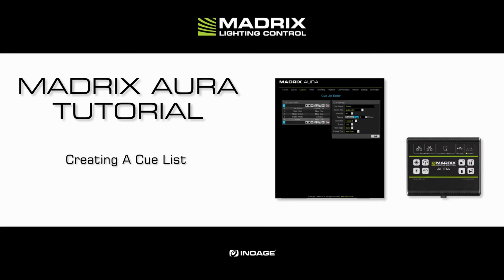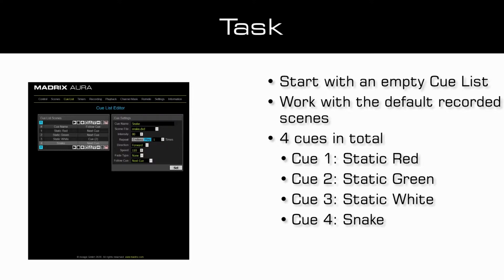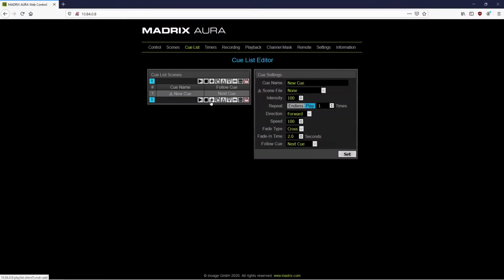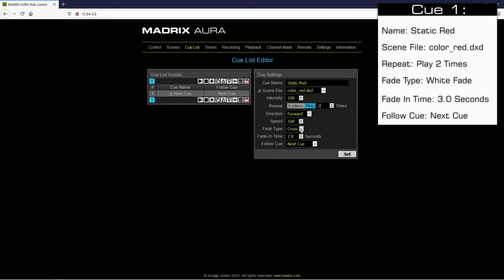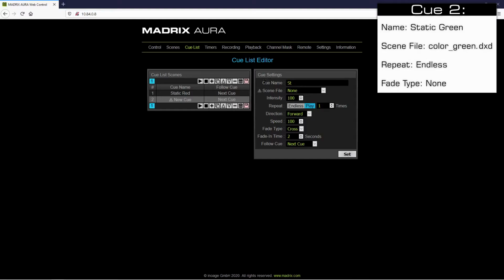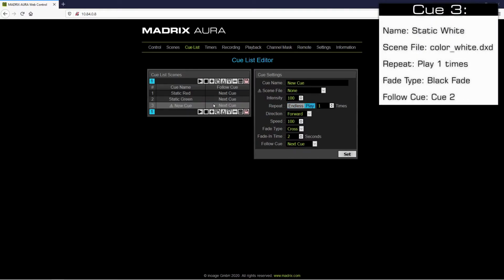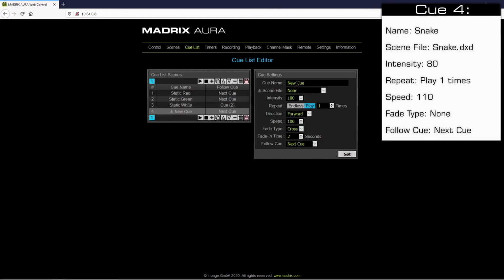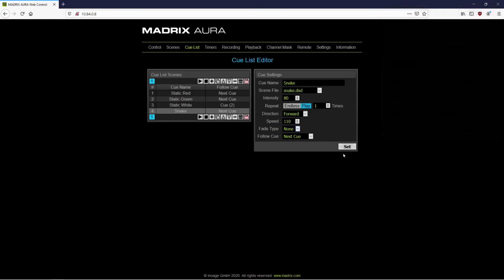MADRIX AURA Tutorial - Creating A Cue List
The MADRIX AURA is the central stand-alone controller for simple recording and large-scale pixel mapping. It redefines what is possible in a compact control unit with exceptional performance.

Stand-Alone Playback
Independently run the most sophisticated light shows from this energy-efficient playback unit via Art-Net or Streaming ACN. Easily control up to 2, 8, or 32 universes per device.

Live Recording
Record any Art-Net or Streaming ACN network stream onto the inserted memory card. Unlike any other solution, recording a beautiful light show with MADRIX 5 is as easy as pressing record and play.

Central Hub
Simply connect compatible MADRIX hardware interfaces or third-party nodes to provide the correct output for your lighting fixtures.

Time-Controlled Shows
Run scenes automatically with the help of the internal clock as well as the available sunrise and sunset timers.

Master-Slave Synchronization & Scalability
Manage large projects simply by connecting several units. The entire group is automatically synchronized across all DMX universes for flawless and uninterrupted playback.

Web Configuration
Use the built-in web configuration page to access and change specific device settings, such as the important IP address, subnet mask, playlist settings, and much more.

Live Control
Encased in a non-conductive design for DIN rails or wall mounting, 8 on-device buttons allow for quick playback and recording control. You can also directly adjust the overall speed and intensity.

Remote Control
Trigger MADRIX AURA via HTTP commands and the built-in web server or use Art-Net/sACN. You can even add MADRIX ORION for interactive installations.